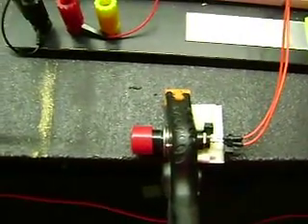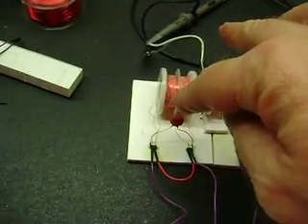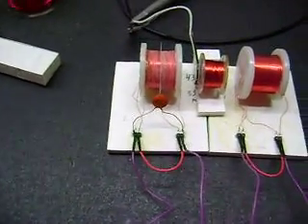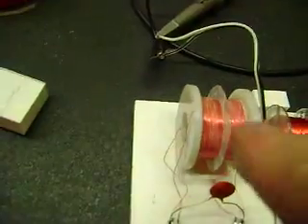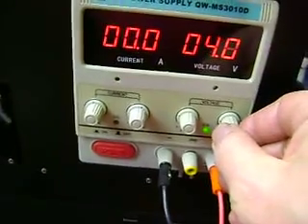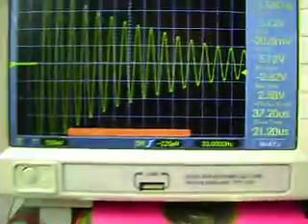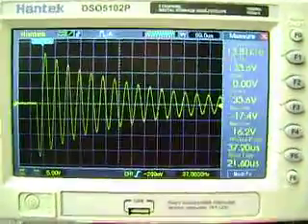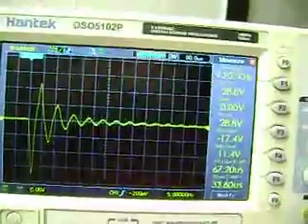Answering Some Comments From My Last Video